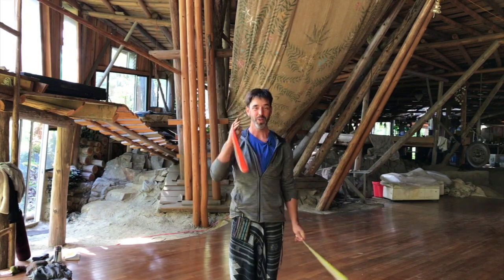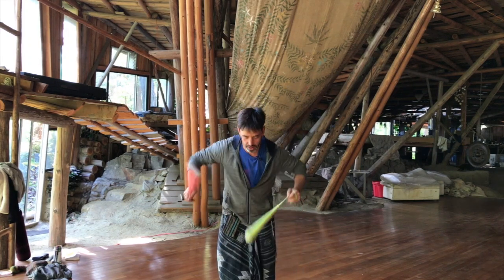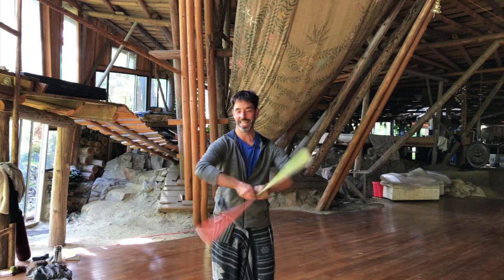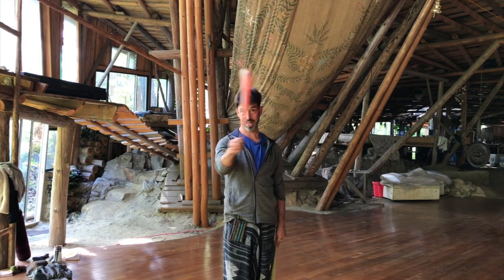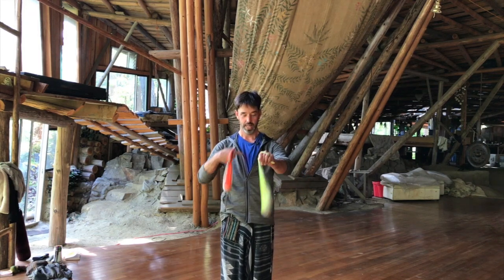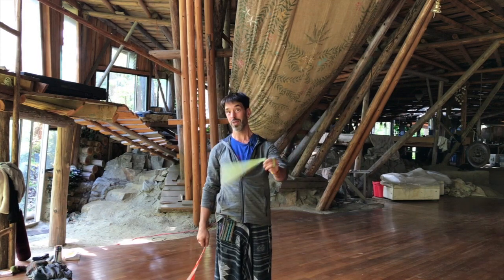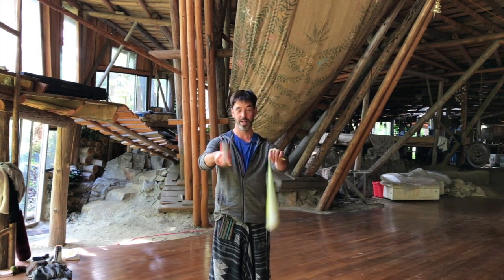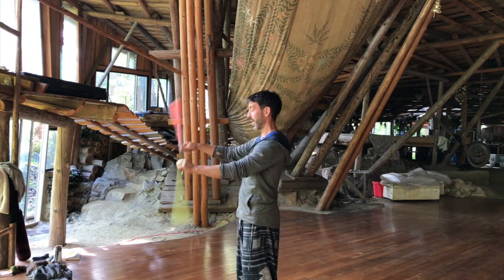More on inverting planes for poi wall-plane flowers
Wall plane flowers require control of poi planes. Here are some tips for busting through the frustration of trying it for the first time!

►Big News! I've added my step-by-step course, Learn and Master the Fundamentals of Poi, to my members section, right here on YouTube!